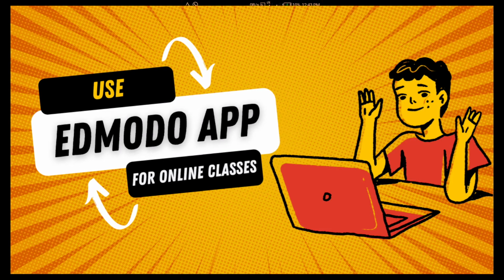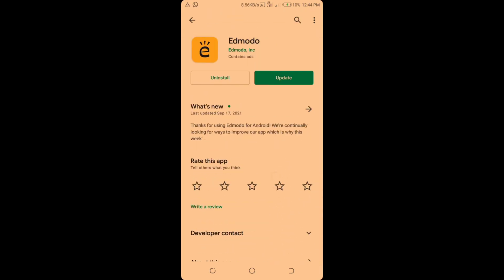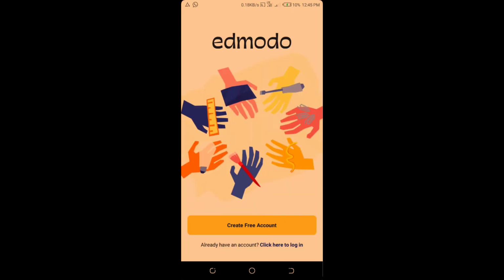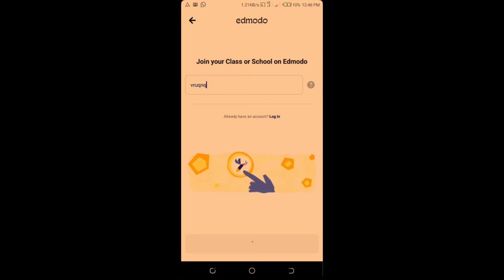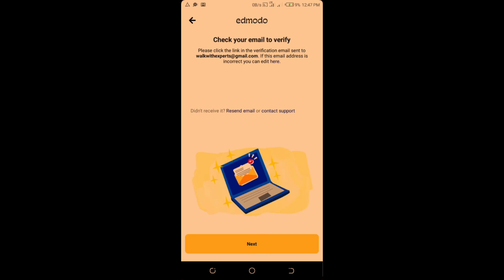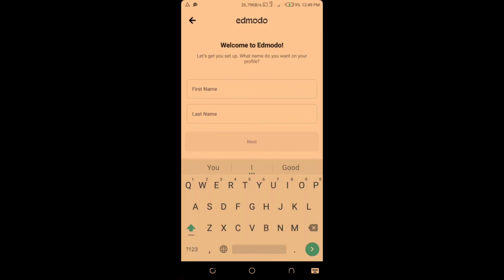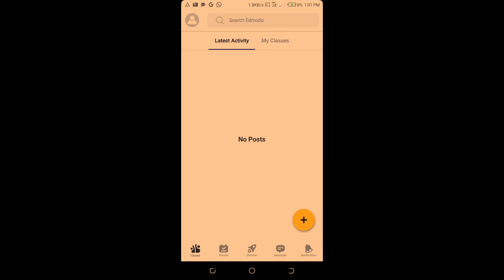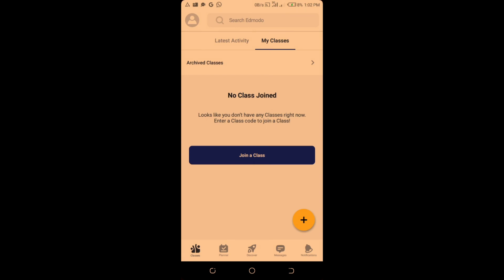How to use Edmodo app for Online classes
In this video, you will learn how you can use Edmodo App For Online Classes. So that you can start doing online classes with the Edmodo application.

A lot of people have been thinking whether it is possible to join online classes or hold online classes as a teacher or a student.

But with Edmodo Application... Everything becomes very easy as you can attend online classes easily.

Edmodo app for students
edmodo app tutorial
edmodo for students
edmodo for teachers
edmodo for parents
edmodo group code for student
How to use edmodo app
edmodo how to use
edmodo tutorial for students
edmodo assignment
how to study at home during quarantine
play group study at home
how to study at home
how to study at home effectively
how to study at home alone
how can study at home